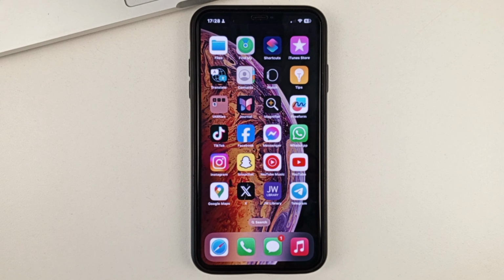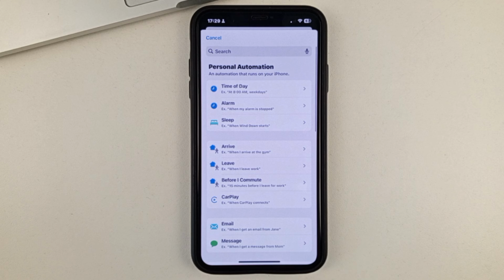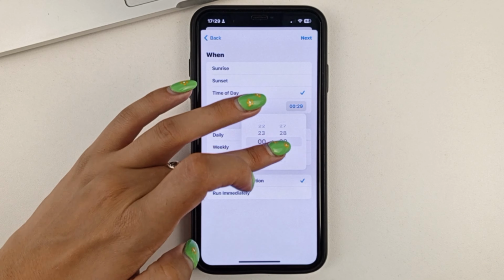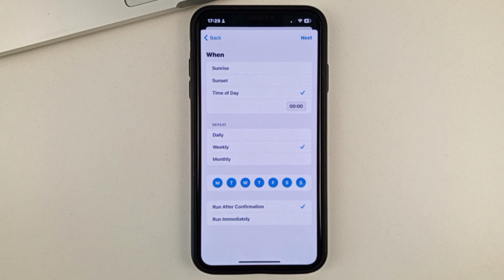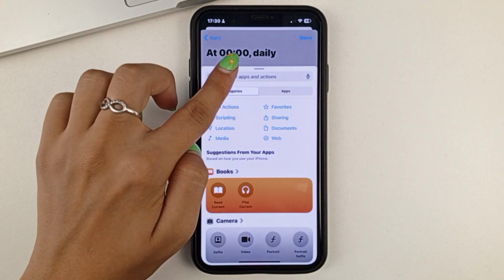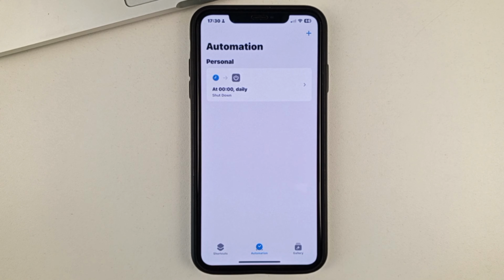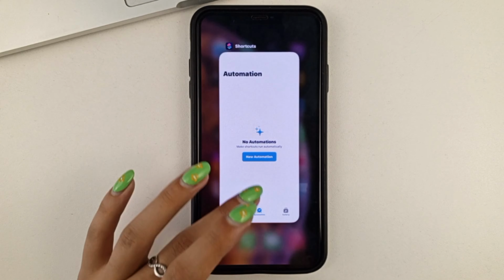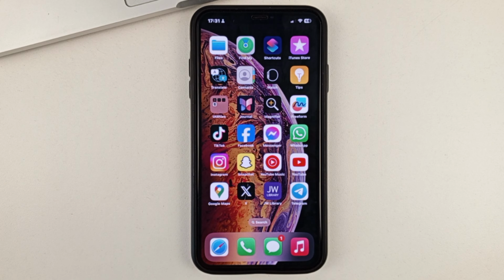How To Make iPhone Turn Off At Certain Time - Full Guide